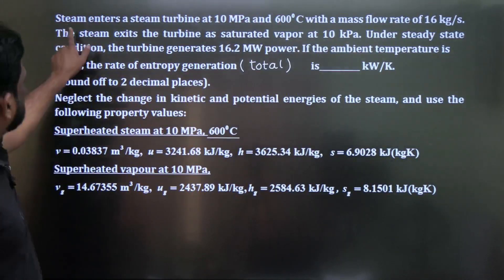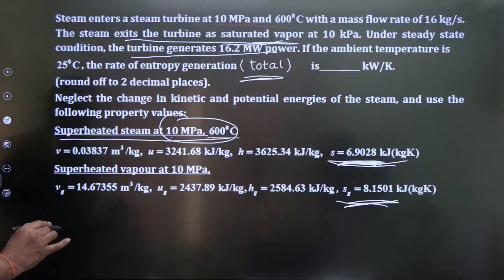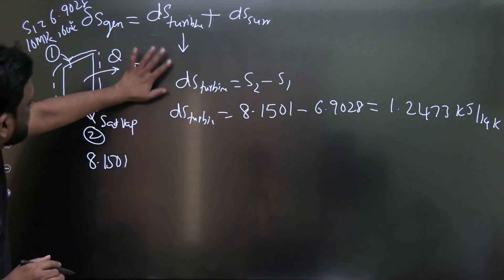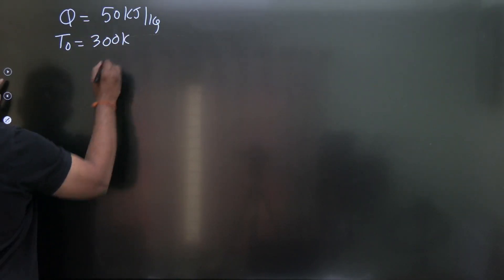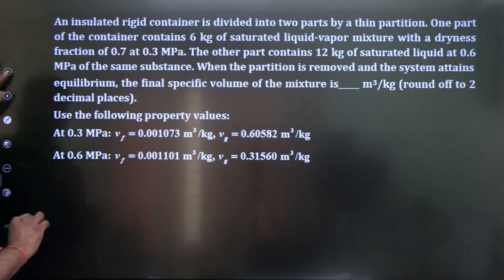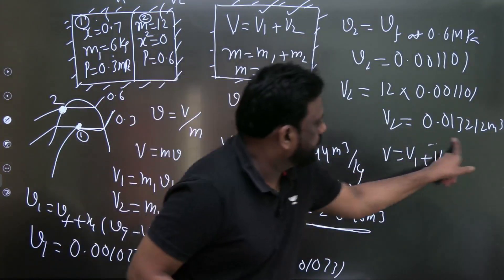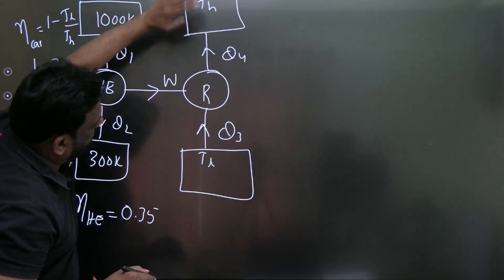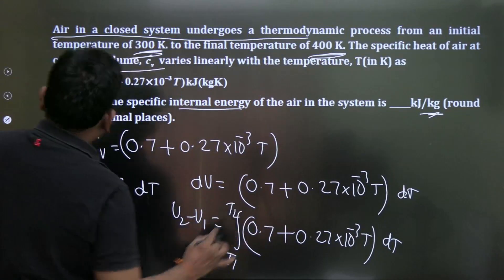Thermodynamics Questions for GATE 2023 Part -3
Follow Praveen Kulkarni Sir for latest updates and PDFs of classes

➤ About the Educator:  Ex. IES Officer, 20+ years of teaching experience

You can enroll to Unacademy Subscription and get the following benefits:
1. Learn from your favourite teacher
2. Dedicated DOUBT sessions
3. One Subscription, Unlimited Access to Live Online Classes and Videos
4. Real-time interaction with best-in-class teachers
5. You can ask doubts in live online classes
6. Limited students in each Class
7. Download the videos & watch them offline